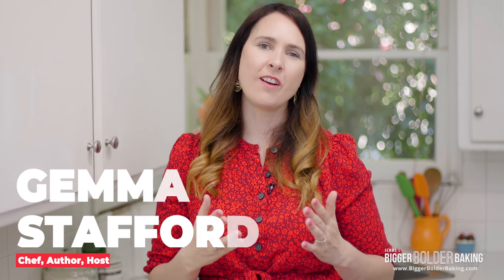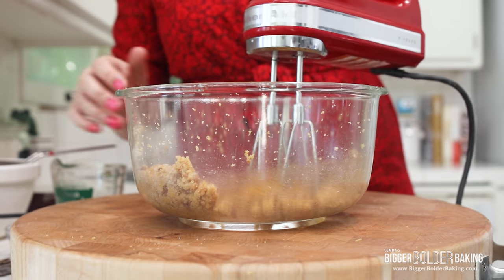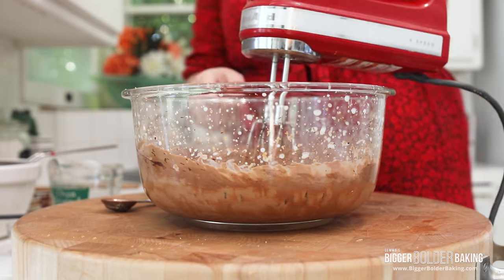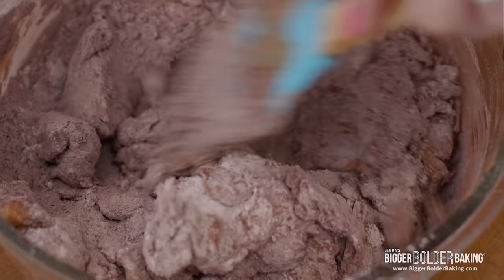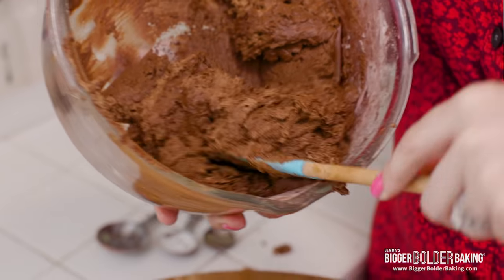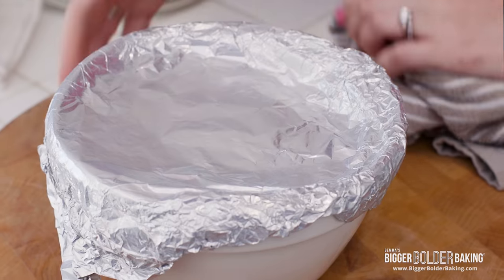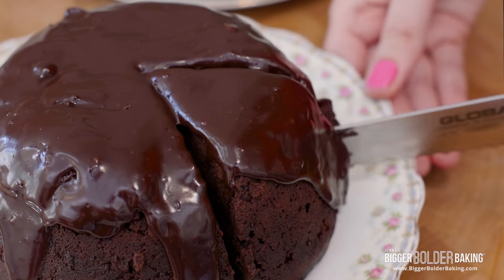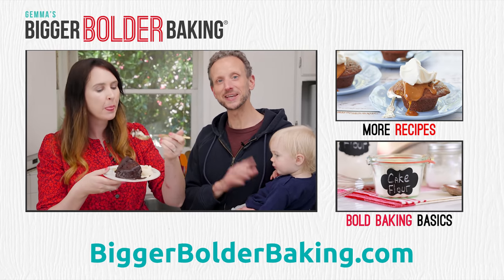Decadent Steamed Chocolate Pudding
My Steamed Chocolate Pudding recipe is the best way to get an extremely moist chocolate cake like you'd get in Ireland or England! If you love chocolate desserts, you'll love this.

My homemade steamed chocolate pudding is dense, rich, and perfect for feeding the whole family — especially if your family is filled with chocolate lovers! I love to top it with a drizzle of homemade chocolate ganache and serve it with a side of vanilla ice cream or whipped cream. I am a sucker for steamed pudding; once you try one, you may never go back to oven-baked cakes!